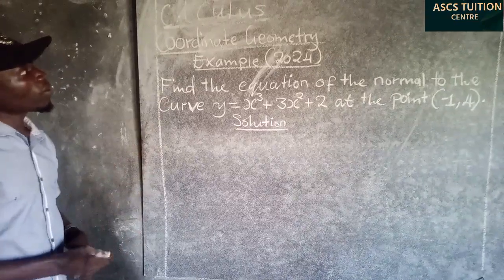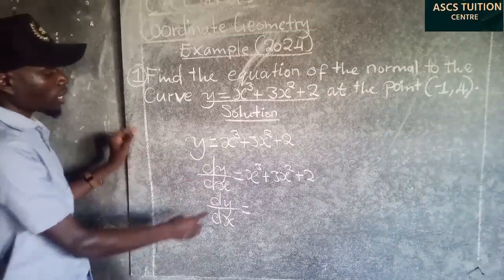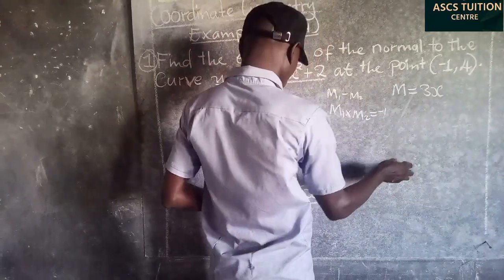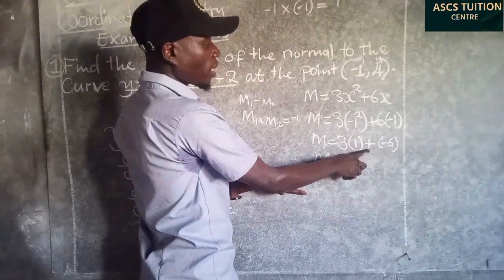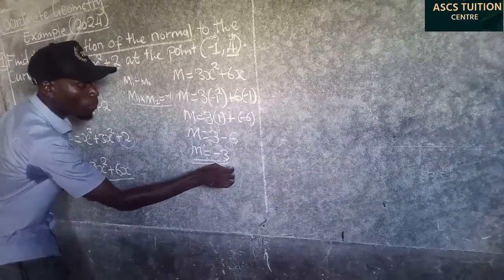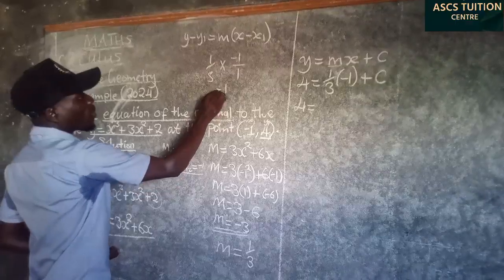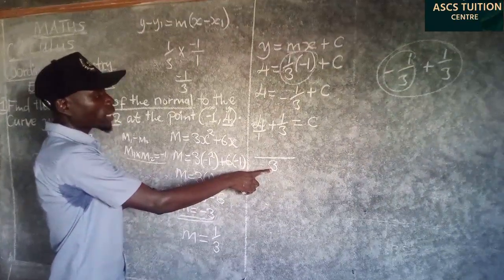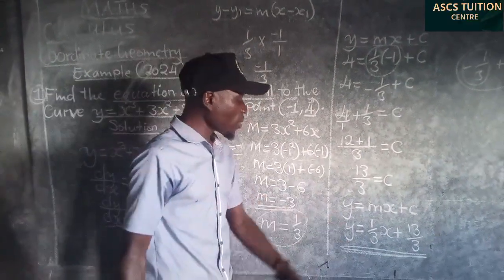Coordinate geometry/ calculus